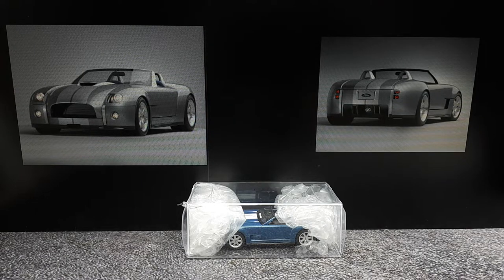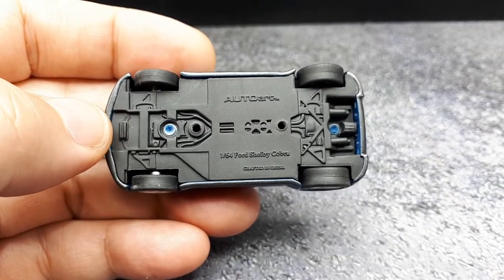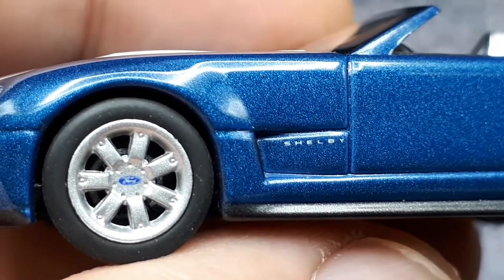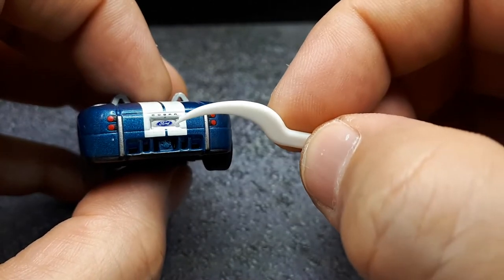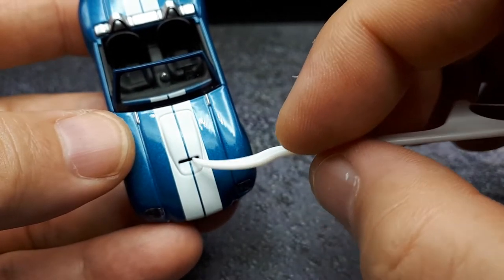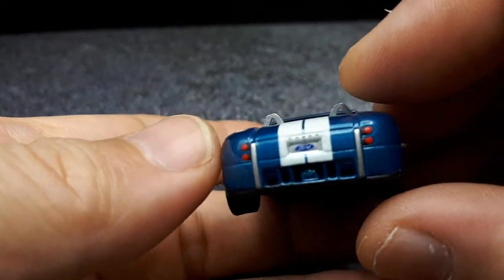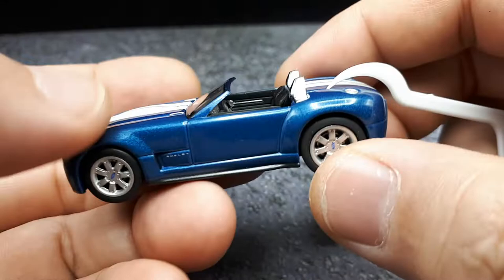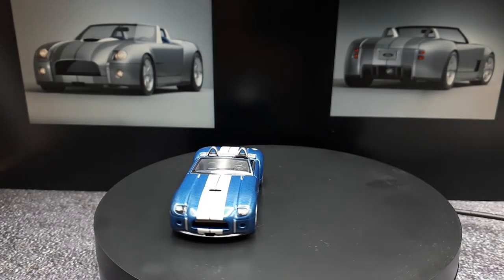1/64 Ford Shelby Cobra concept by AutoArt diecast car review